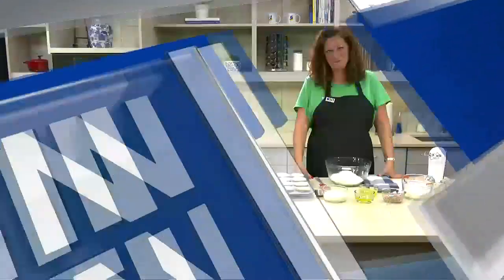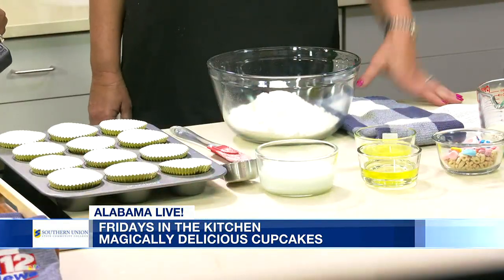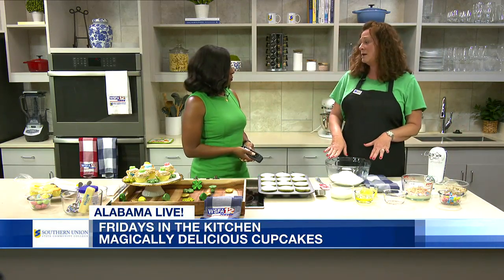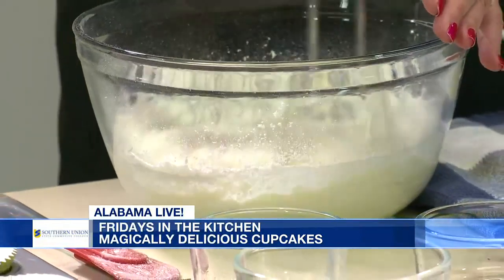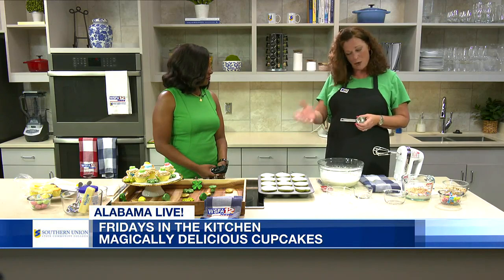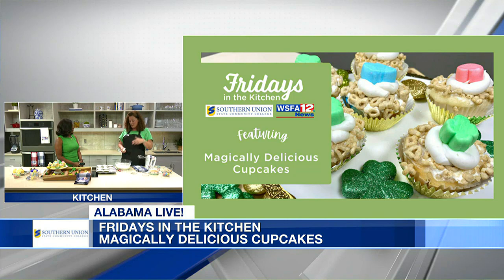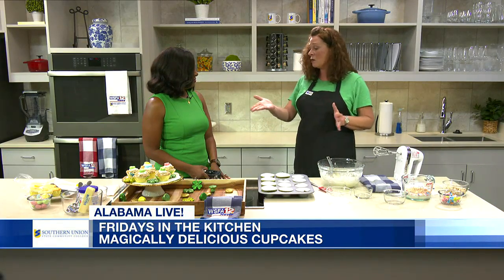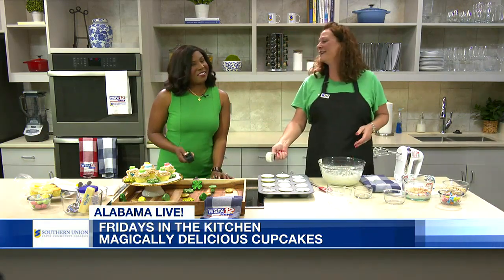Fridays in the Kitchen: Magically Delicious Cupcakes Part 1